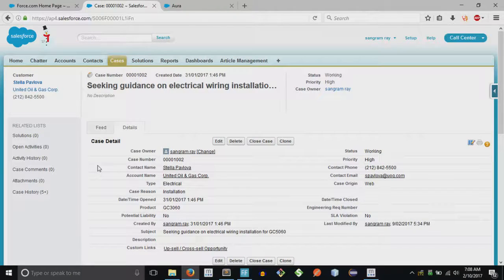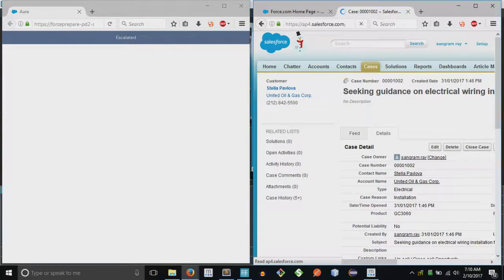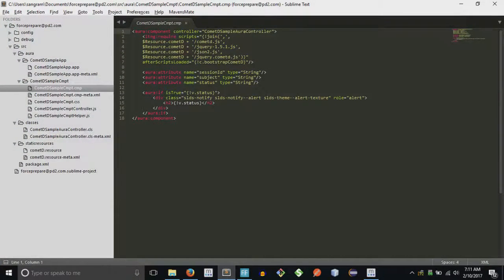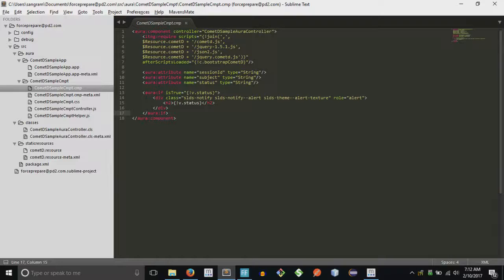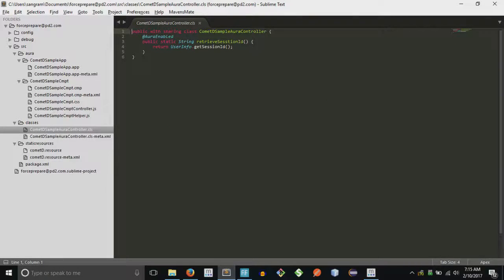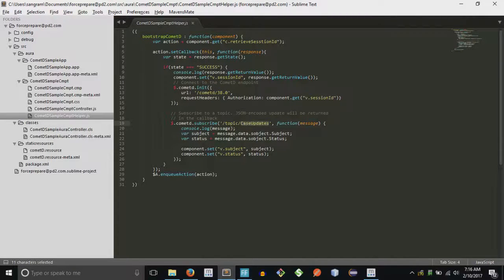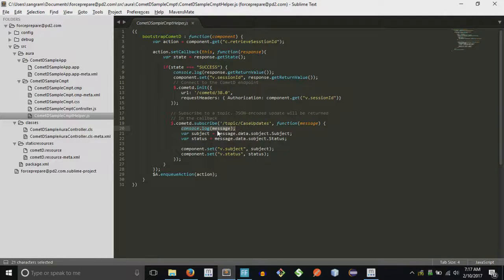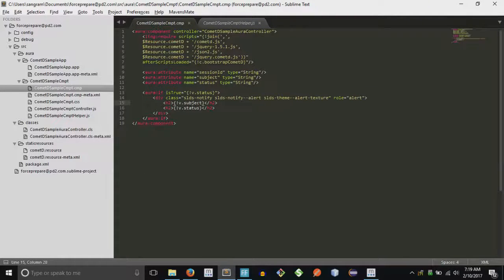Using Streaming API in Lightning